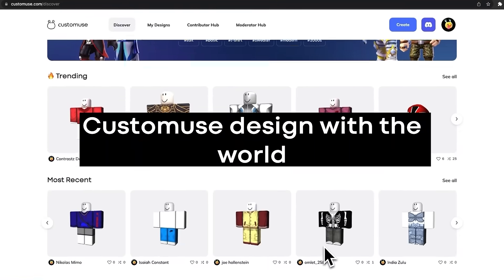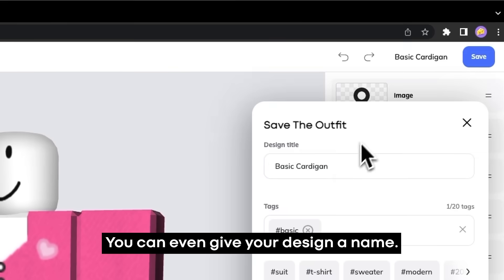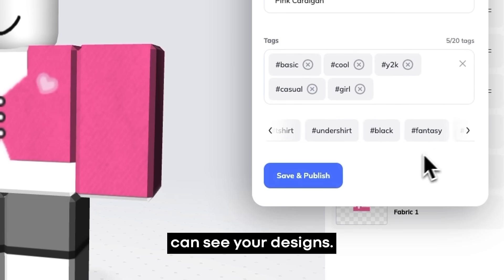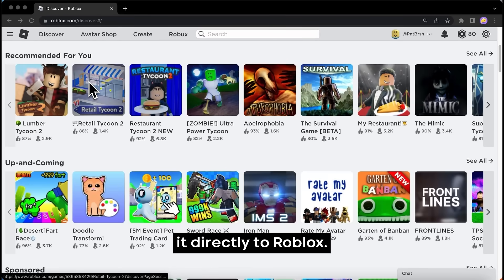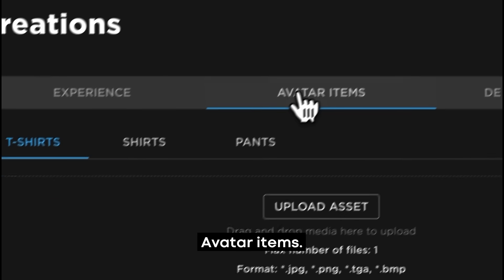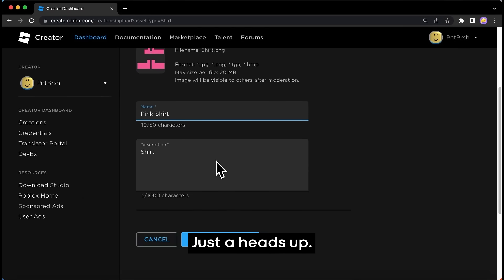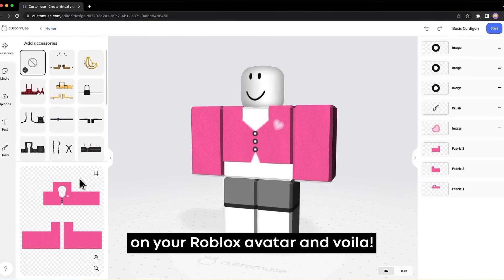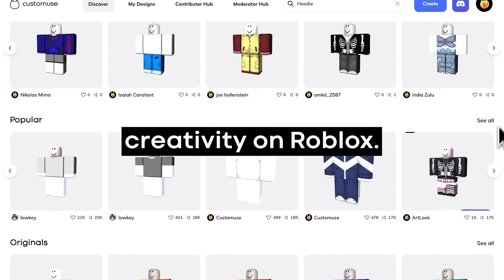How To Upload Your Clothing Designs On Roblox Using Customuse 2023